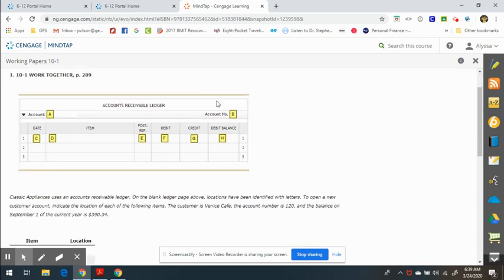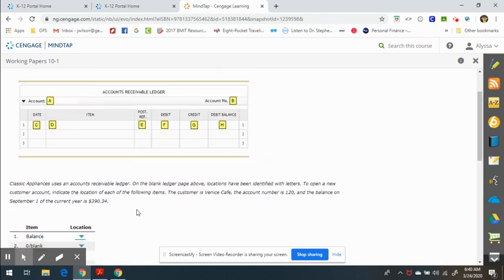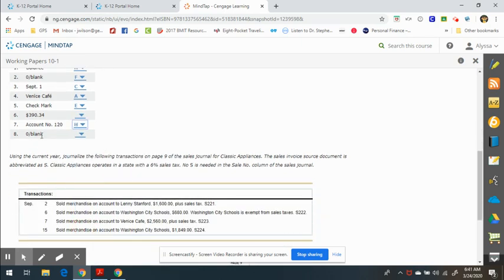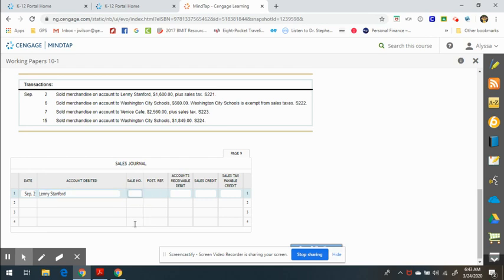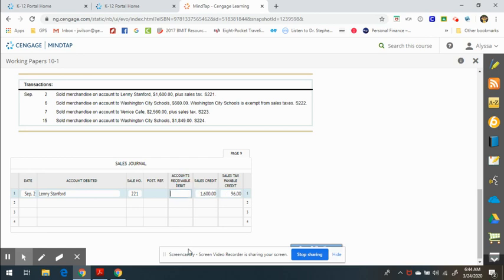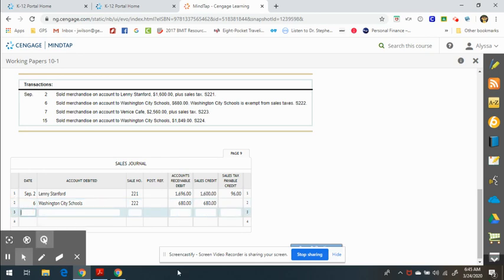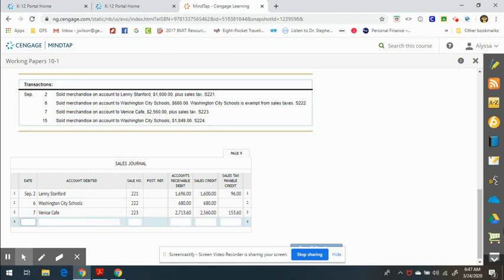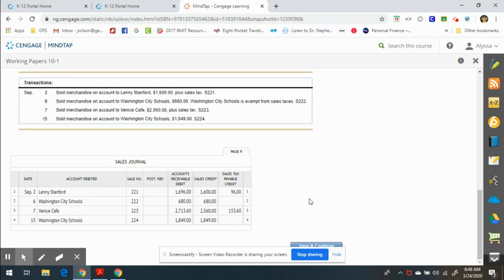10-1 Work Together: Video (10:20)